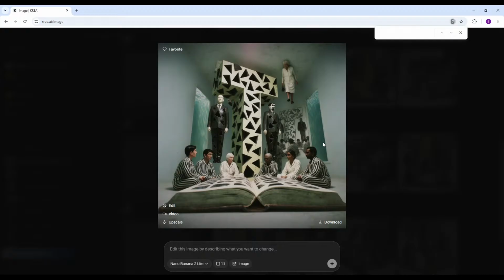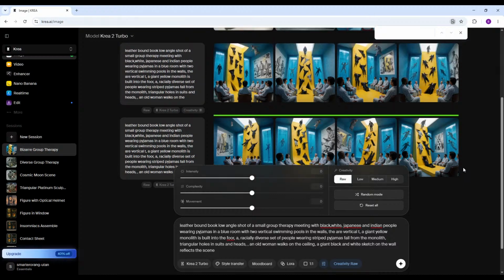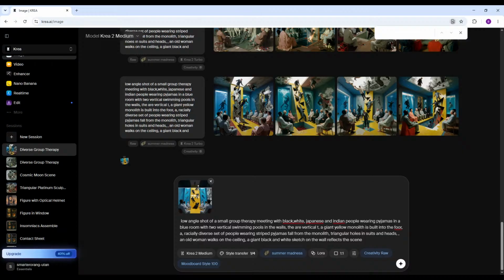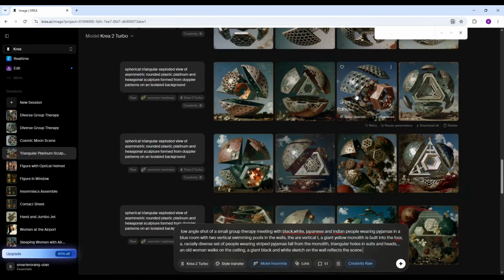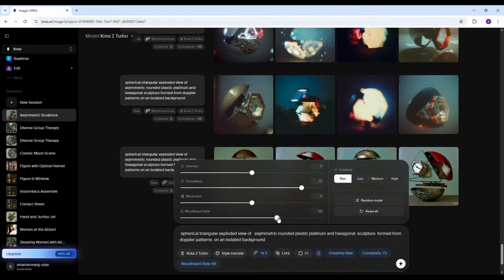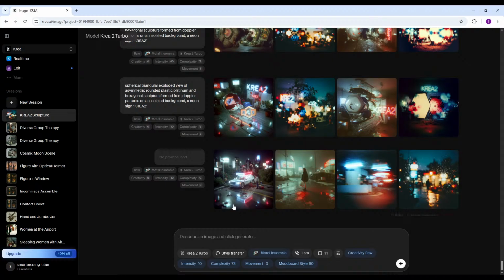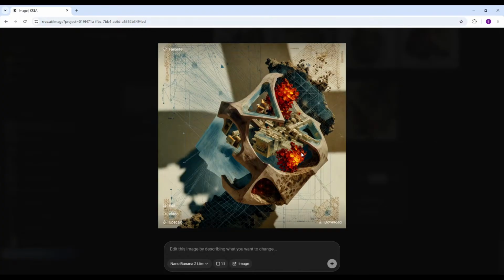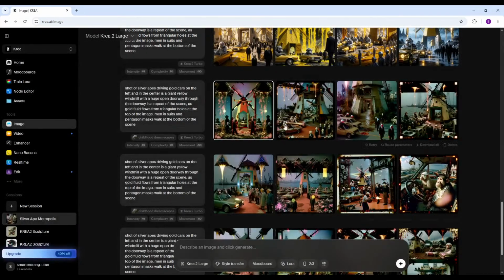Experiments with Krea 2 AI image generation. - Chill Session.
Playing with Krea AI suite. Trying out Krea 2 image model